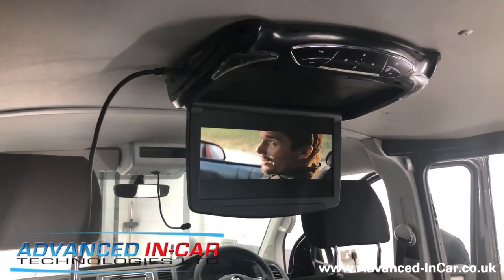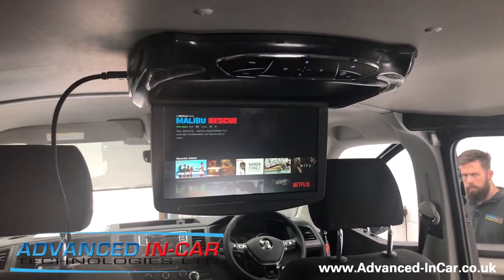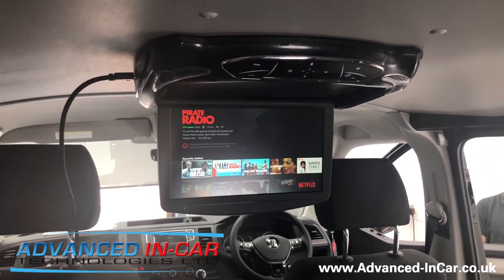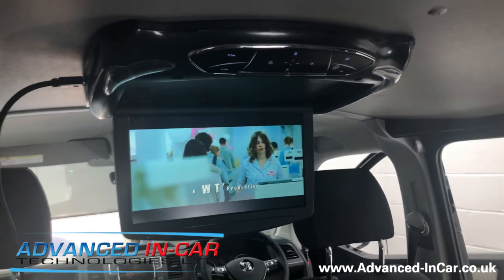Volkswagen Transporter T6 DVD / HDMI Drop Down Screen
We Installed a 1080p 13.3" Inch DVD Drop Down with HDMI, Amplifier & Speaker Upgrade into a Brand new VW T6 2019

This was quite a cool installation for us here. It had to be very specific and the customer required the ability to watch films in the rear that had it's own independent speaker system. This was so the kids in the back could listen to the film and parents up front could listen to their own music.

With the ability of having HDMI you have unlimited possibilities of watching TV Shows, Films and Gaming whilst on the move as well as when camped up.

If you would like to get something like this installed then please get in touch with us directly.